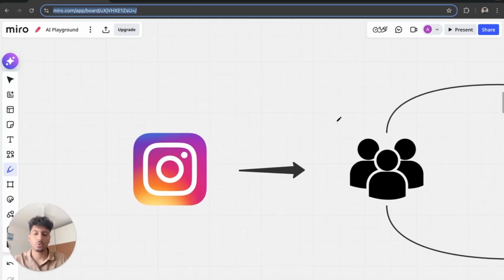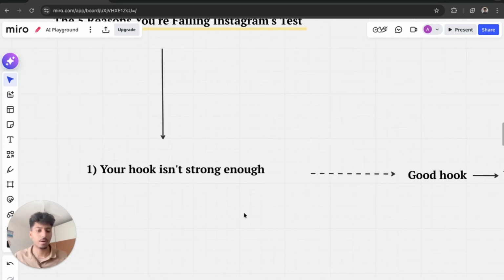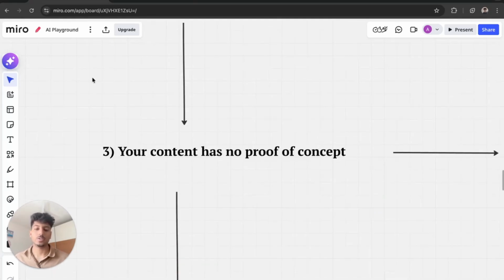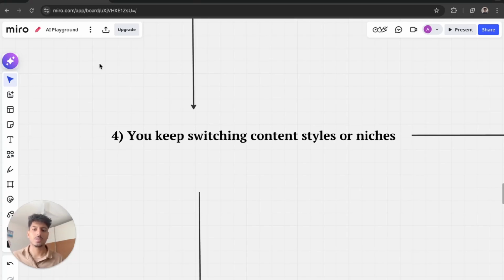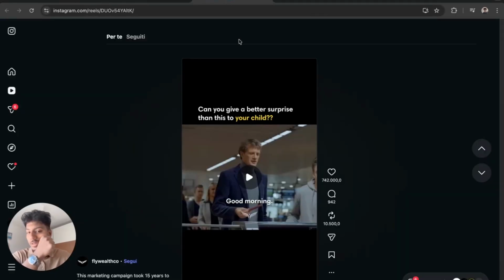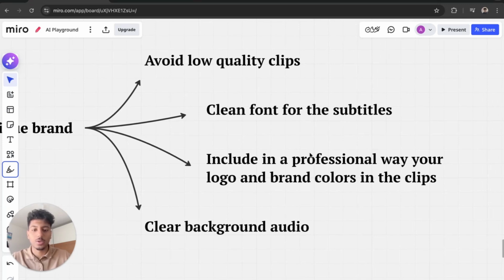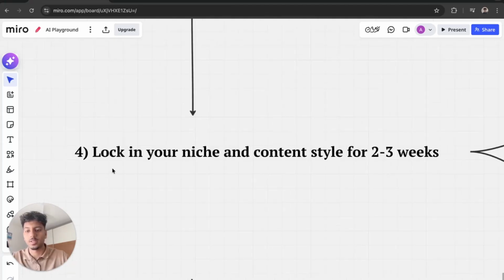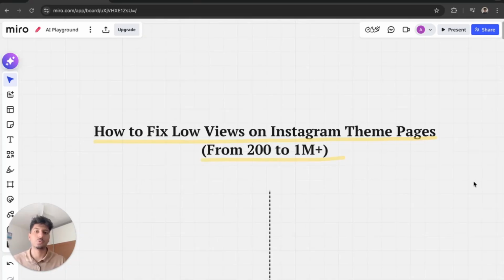How to Fix Low Views on Instagram Theme Pages (From 200 to 1M+)